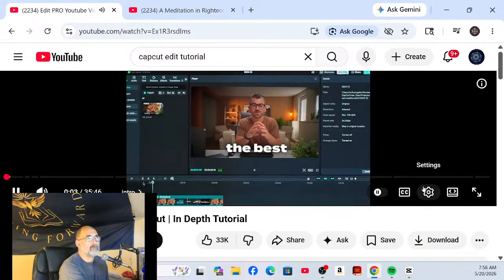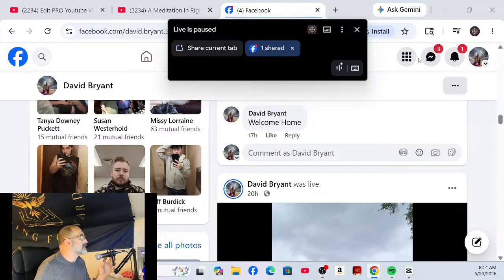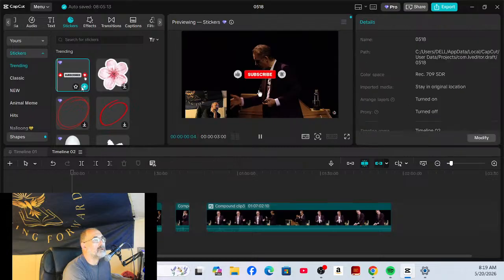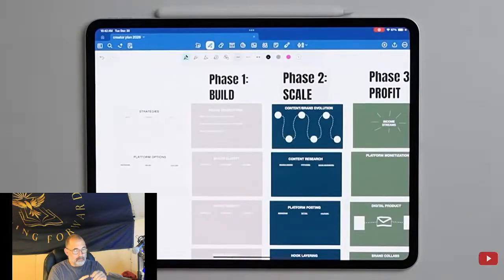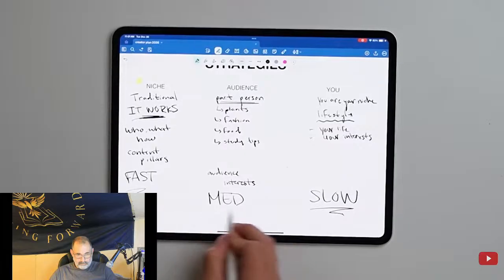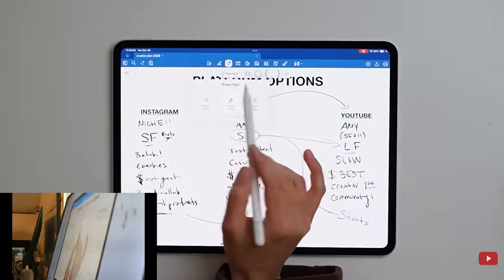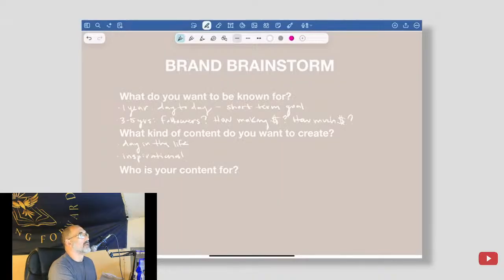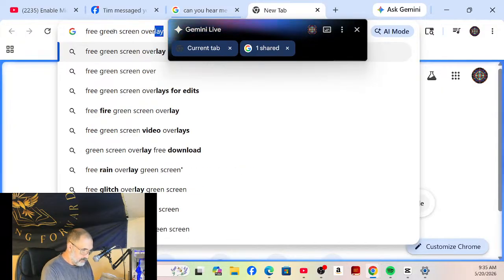Faith, Freedom, and Moving Forward